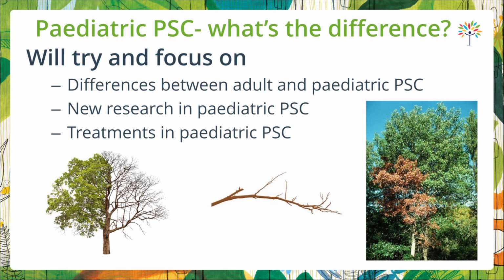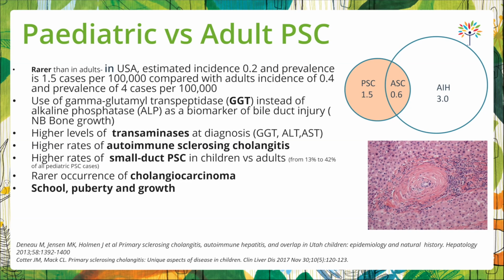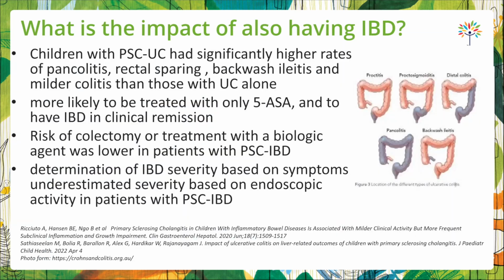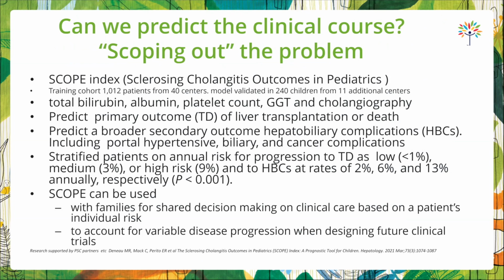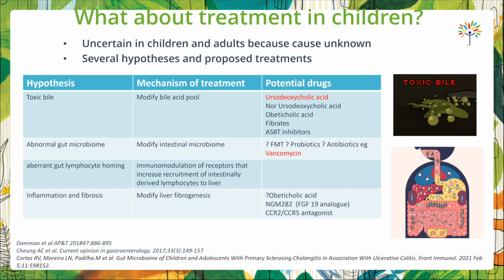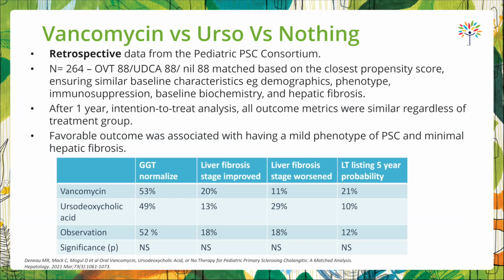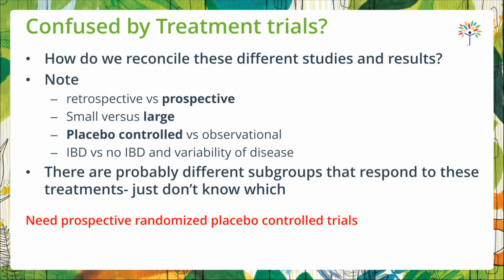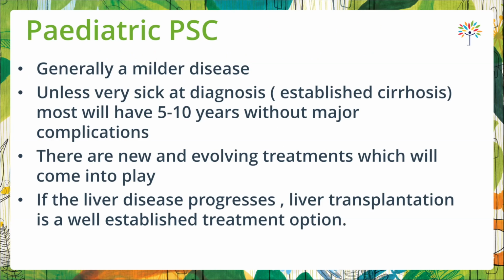Paediatric PSC – Rare and Included (Prof. Winita Hardikar)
This video is an excerpt from the PSC Support Webinar 2022

Our children with PSC present unique challenges and are rarer than adults with PSC. We are privileged to hear from Professor Winita Hardikar, Head of Liver and Intestinal Transplant program and previous Director of the Department of Gastroenterology and Clinical Nutrition at the Royal Children’s Hospital, Melbourne. She is actively involved in research, with interests in PSC, biliary atresia, PFIC and Alagille’s syndrome. Her early years saw her undertake her post-doctoral studies at Yale University where she studied bile acid transport. We encourage all to join this presentation as sometimes looking at the paediatric presentation can give further glimpses into the adult condition.